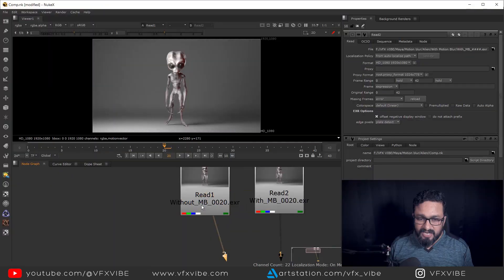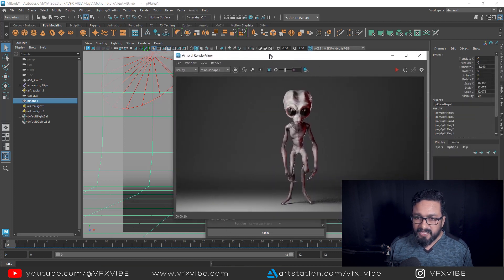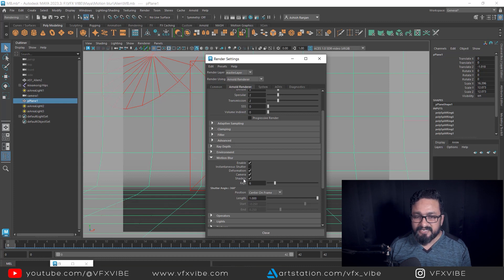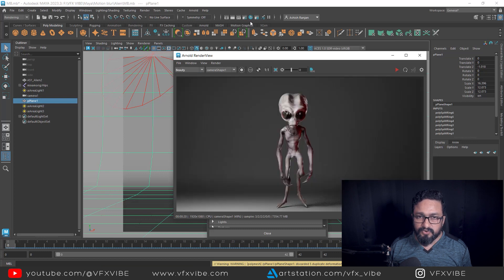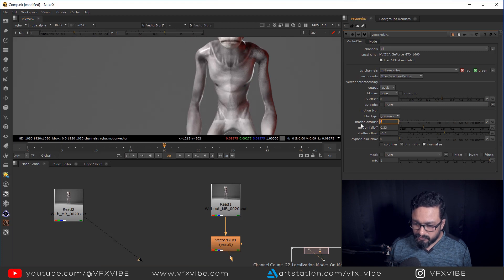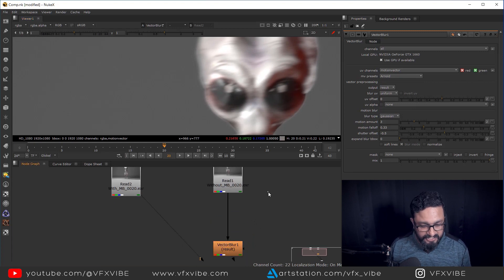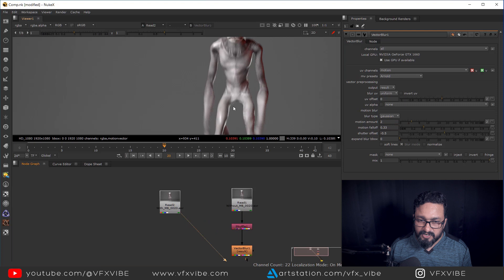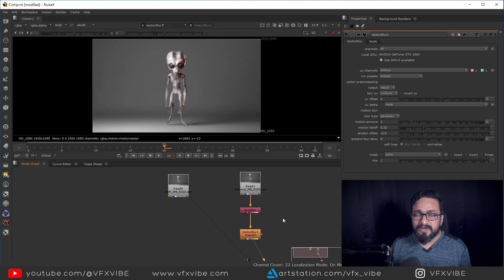HOW TO USE MOTION VECTOR PASS IN NUKE & MAYA | VFX VIBE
Hey everyone,
As promised, upload another exciting video in Nuke and Maya and in this video i will be explaining Motion Vector pass.
Motion vector pass is used to add motion blur in compositing software like Foundry Nuke.
I will show you tips and tricks for rendering motion vector pass from Autodesk Maya and Compositing it into Foundry Nuke.